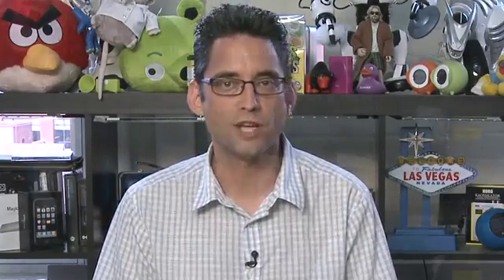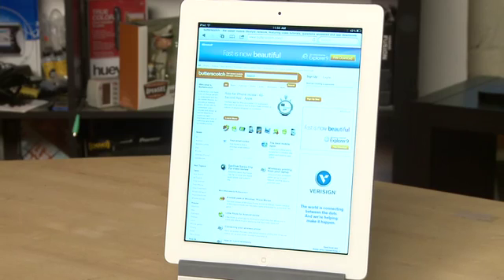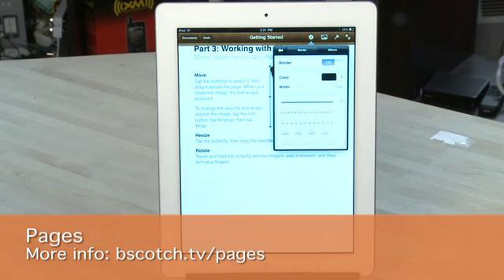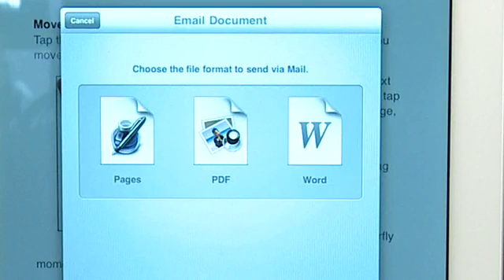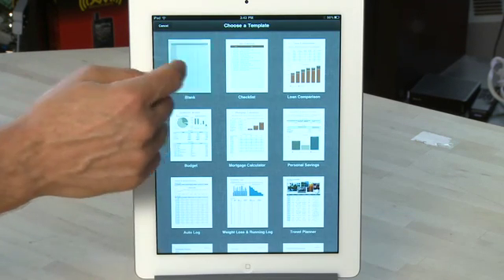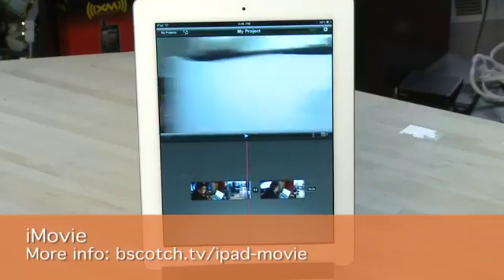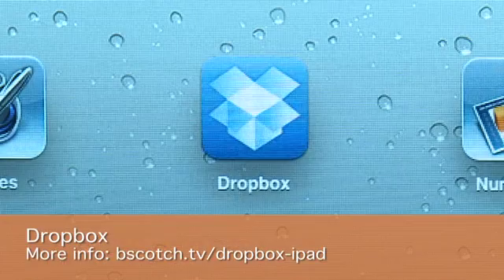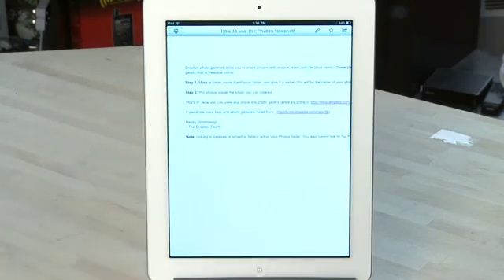Choosing the right iPad apps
In order to start using your iPad as your main machine you're going to need to get some apps. Most of the time you'll find that the apps you download to your iPad are fully functional and work much the same as their less portable counterparts @ butterscotch.com